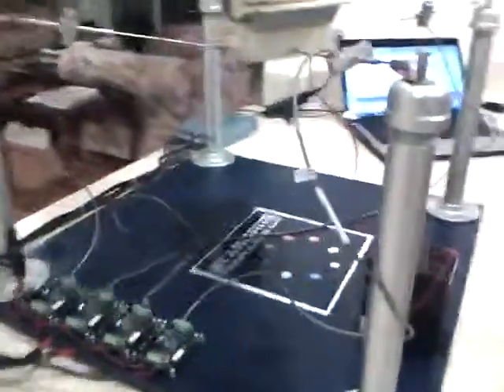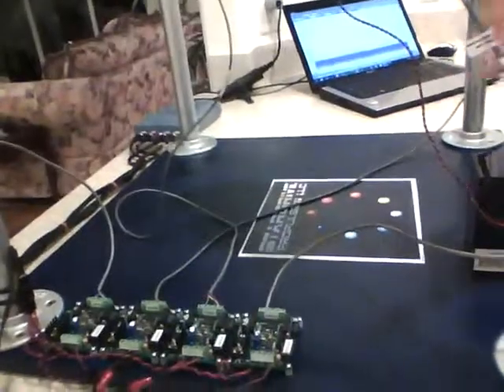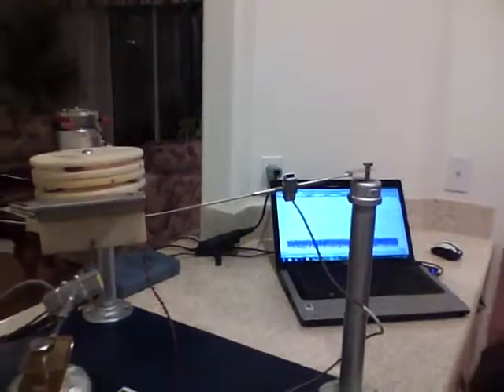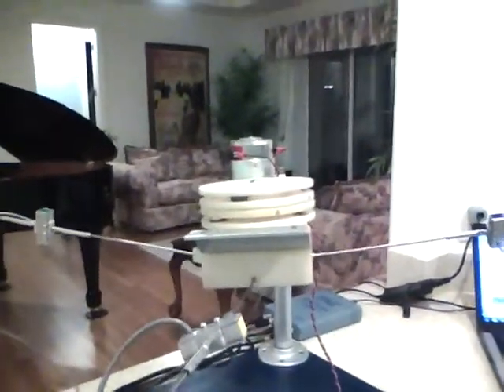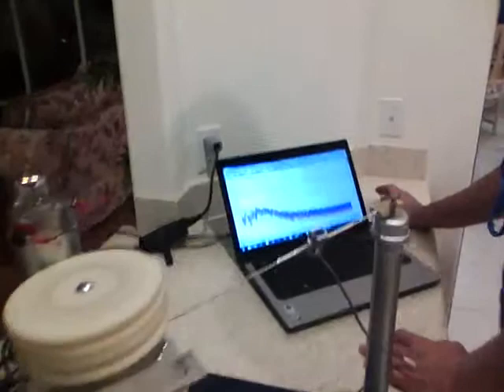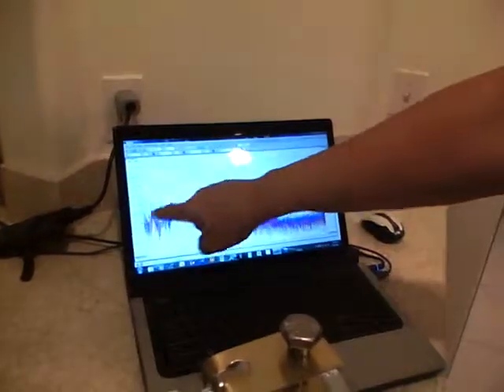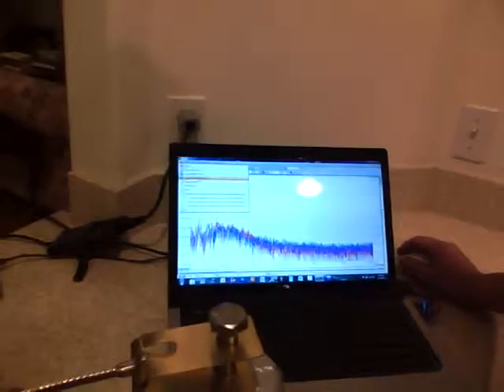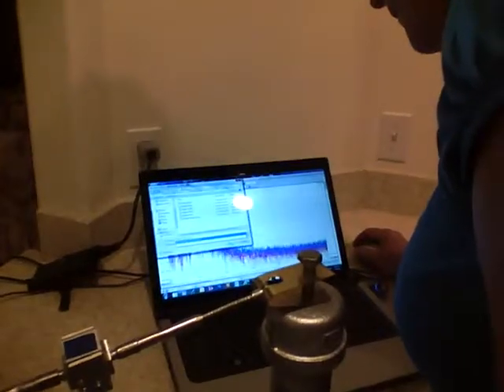Load Cell Testing  Zeroing out noise